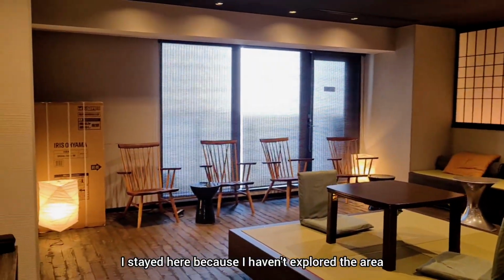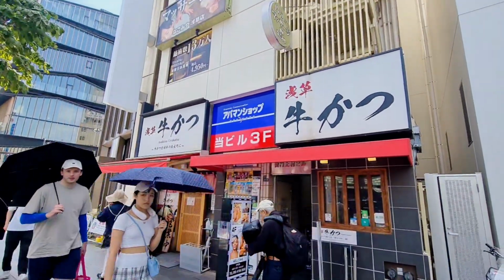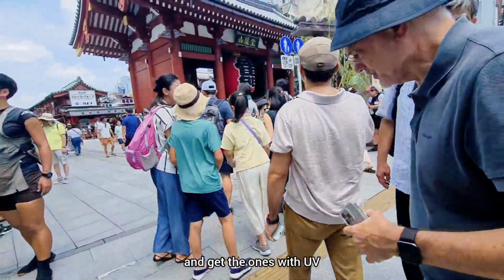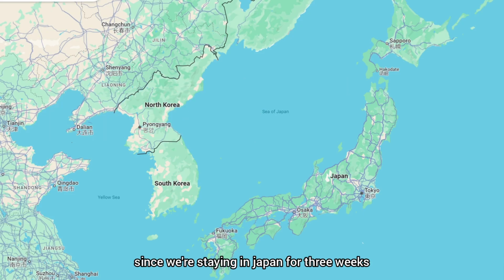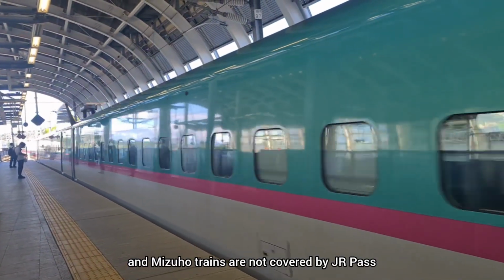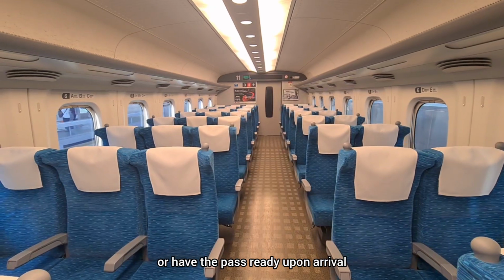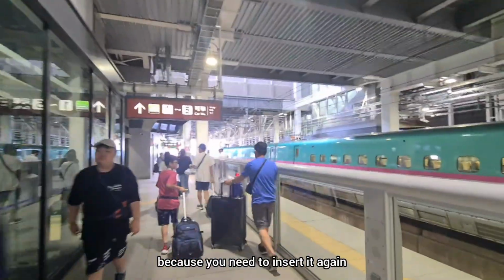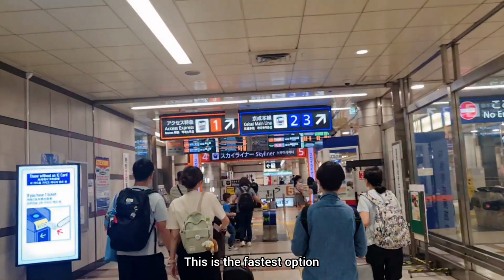Summer In Japan: Gyukatsu - JR Pass - Sanrio Cafe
* TRAVEL GUIDE LINKS *
Resol Poshtel Tokyo Asakusa

KLOOK Discounted Links:
JR Pass

Chill With Me by tubebackr   / tubebackr